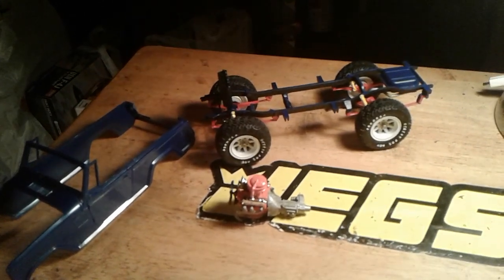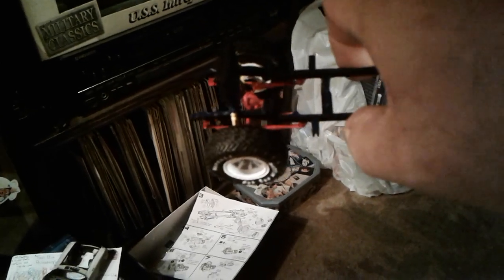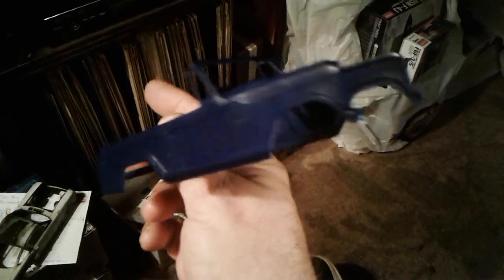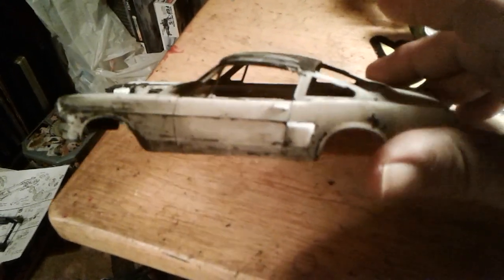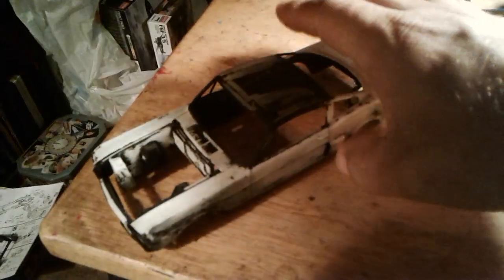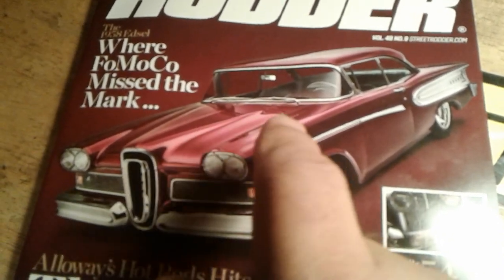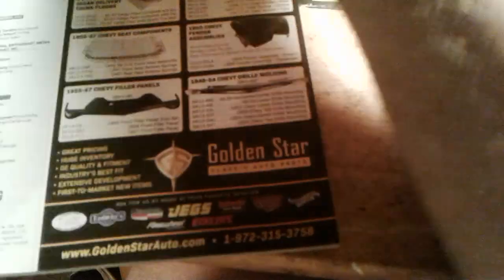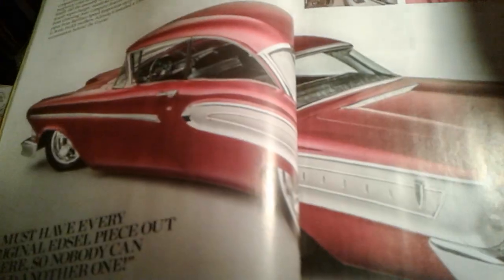Jeep update plus need some sanding advice